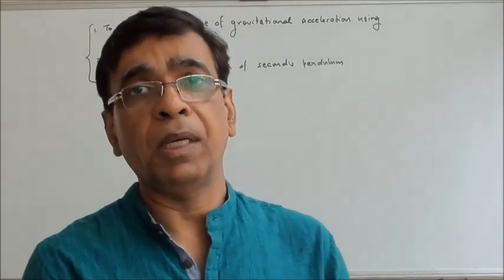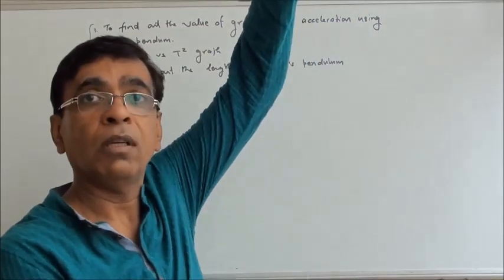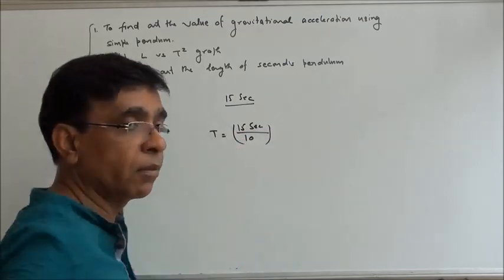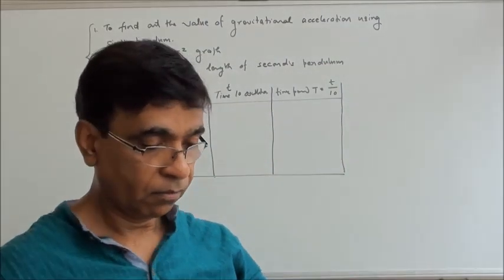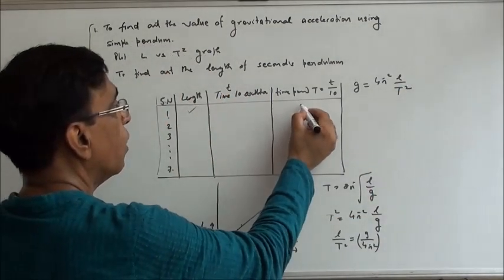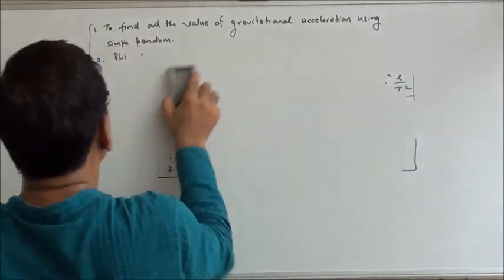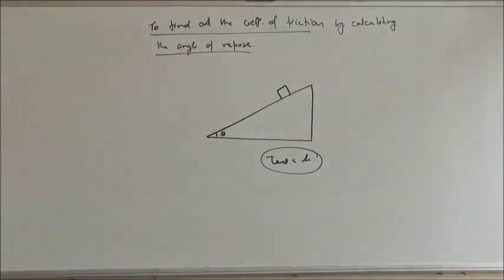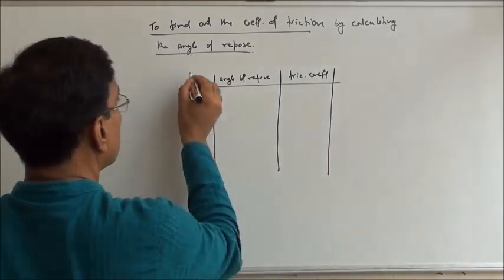Class 11 PHYSICS simple pendulum and coefficient of friction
This class explains the method to conduct these experiments at home with the materials available at home.